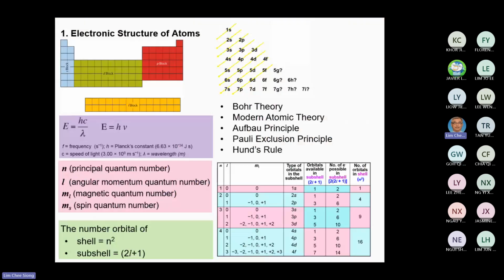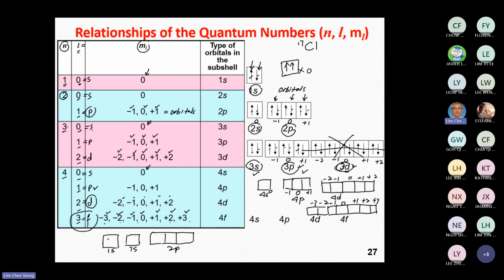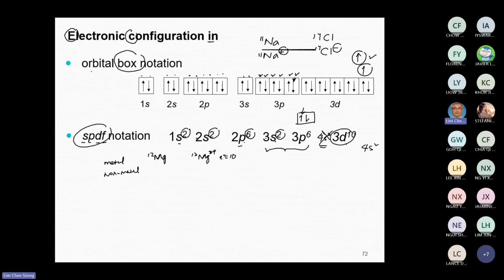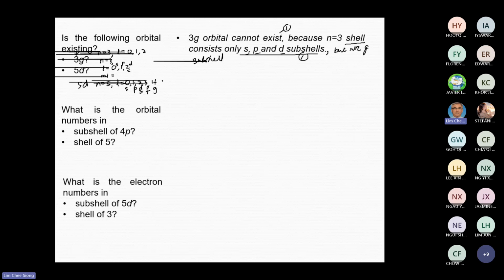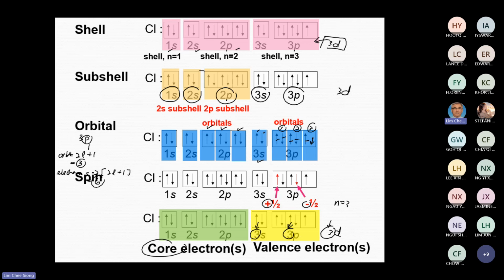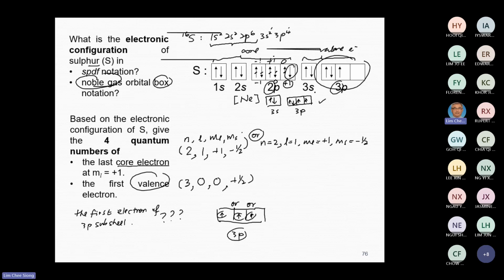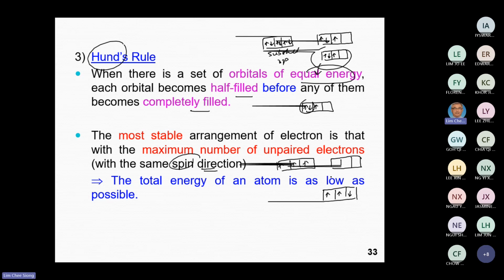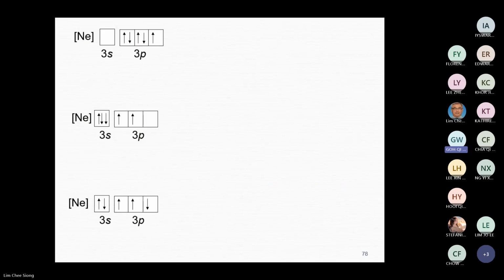Supplementary discussion of Inorganic Chemistry (Topic 1) 20240131